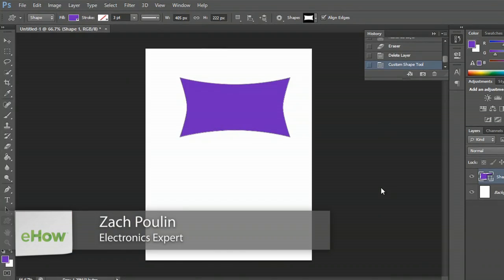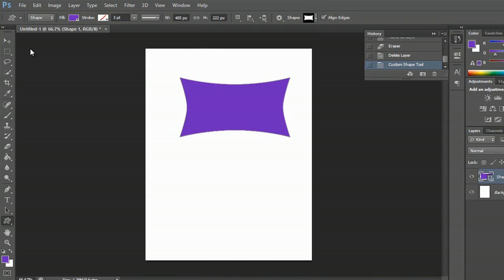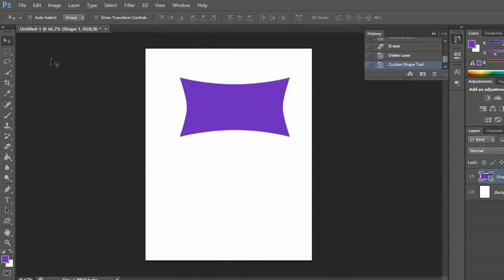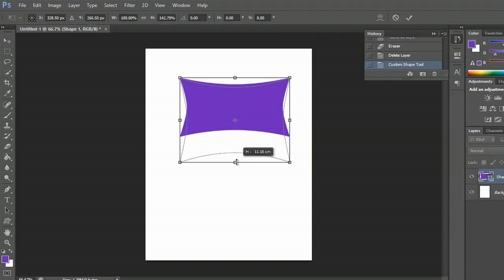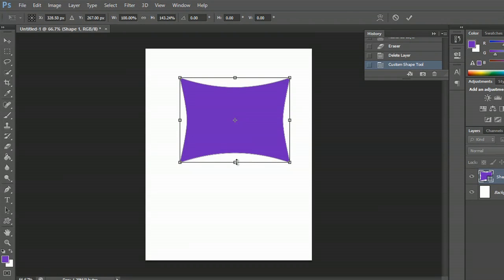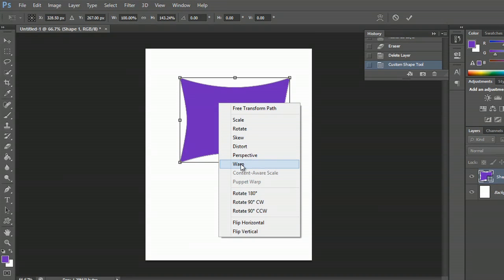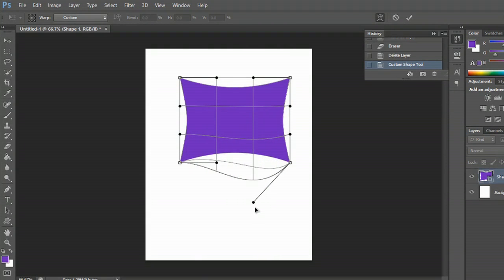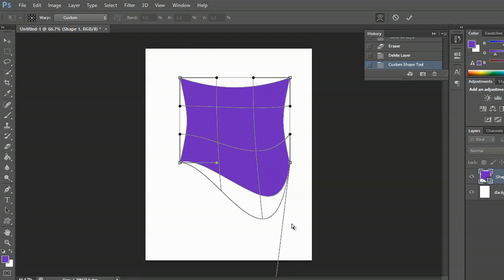How to Elongate in Photoshop : Adobe Photoshop Tips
Elongating in Photoshop is something that you do with the "Control-T" function. Elongate in Photoshop with help from a professional with experience in Adobe Suits products in this free video clip.

Series Description: Adobe Photoshop is one of the most powerful graphics tools for both the Microsoft Windows and Apple Mac OSX platforms. Get tips on Adobe Photoshop with help from a professional with experience in Adobe Suits products in this free video series.